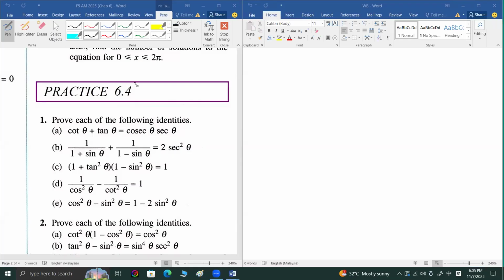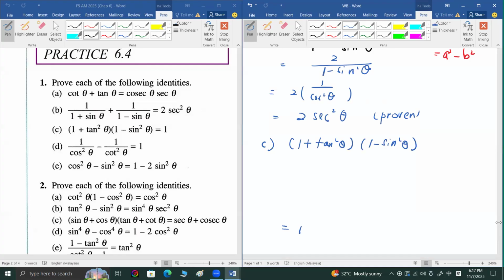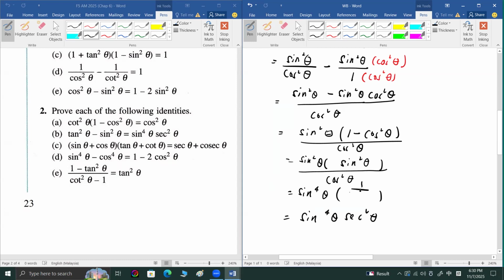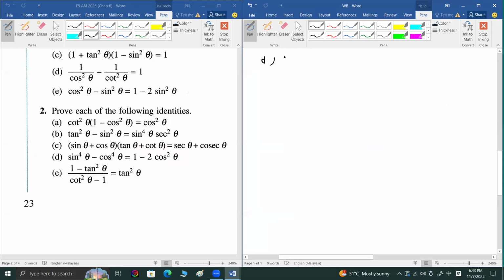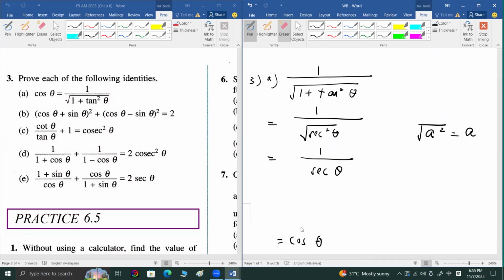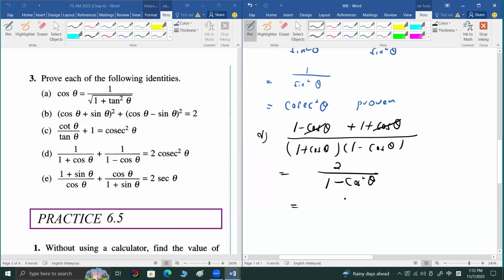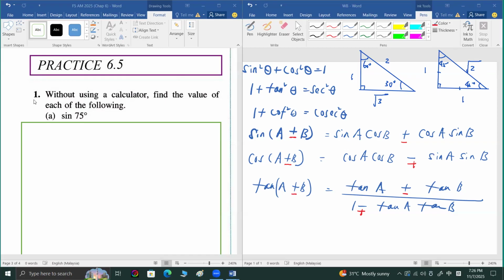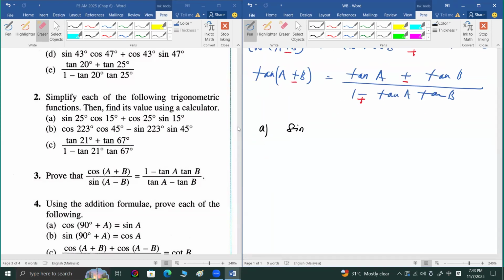F5 AM Zoom recording (10/6/2026)(6.5 Q2 a)